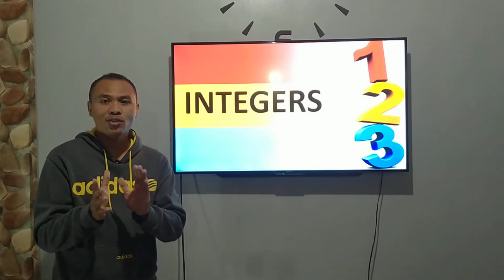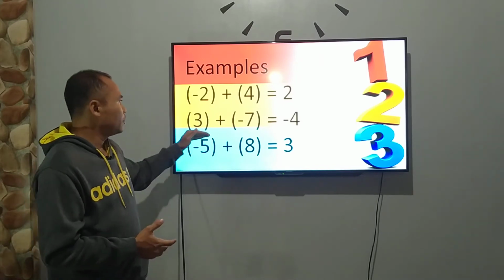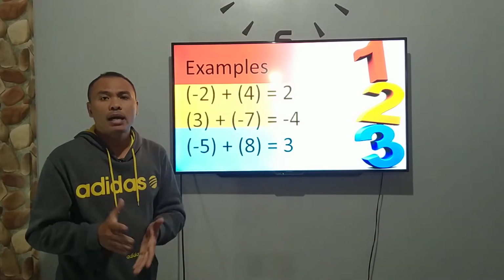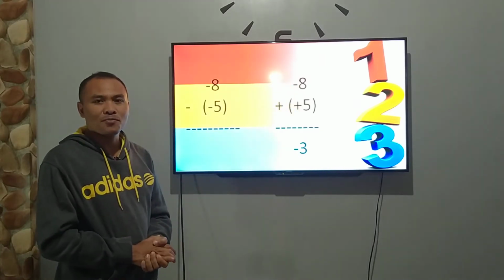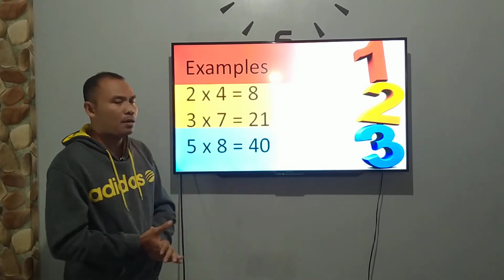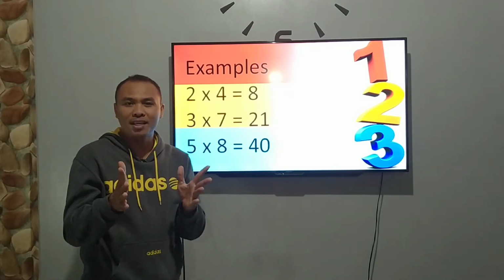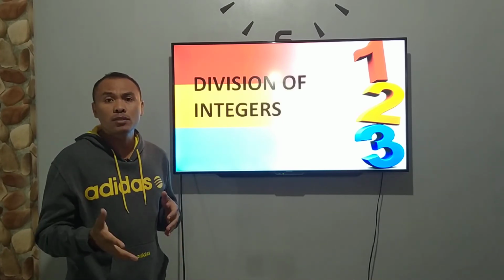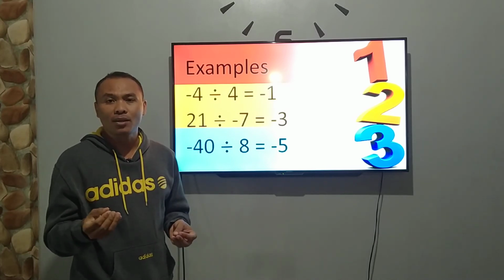Integers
Grade 7-10